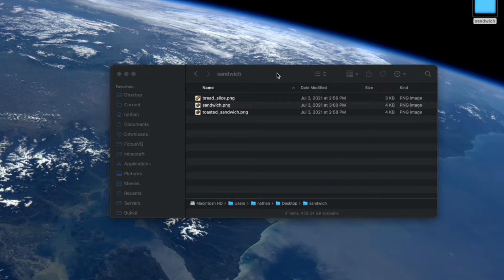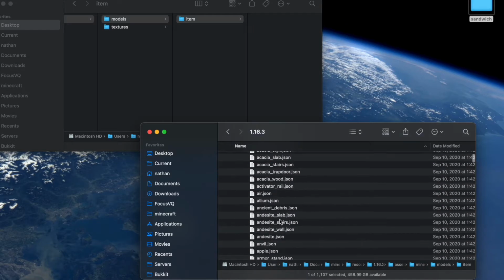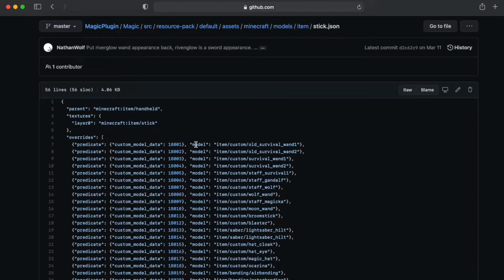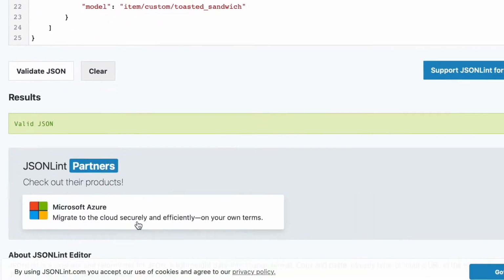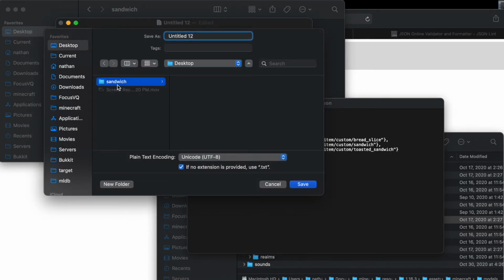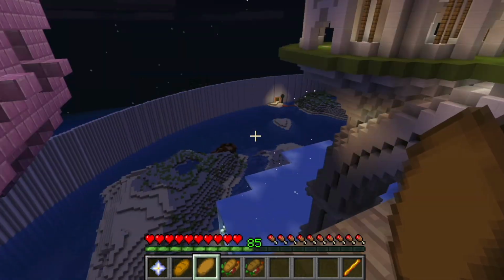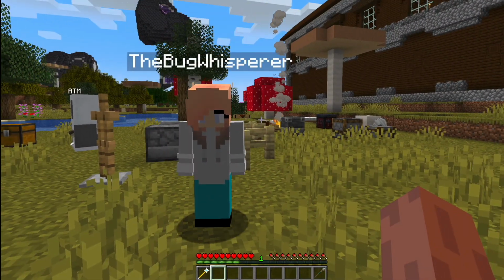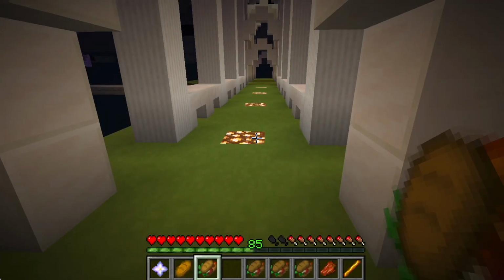How to Add Custom Items to Java Minecraft (pt 1)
In this video, TheBugWhisperer and NathanWolf show you how to add your own item textures into Java Minecraft.

This is part one of two, in this part we cover how to make a resource pack with a custom item in it.

In part two we will use the Magic plugin to make our custom items craftable and give them special abilities.

00:00 Intro
00:45 Resource Pack Basics
02:00 The Vanilla Pack
02:30 Resource Pack Structure
04:50 Custom Model Data
09:05 JSON Validation
10:30 Model JSON
11:55 Pack.mcmeta
13:15 Zip It Up
14:20 Testing Custom Items
16:11 Merging Resource Packs
20:35 Resource Pack Hosting
21:15 Next Steps
22:27 Goodbye!